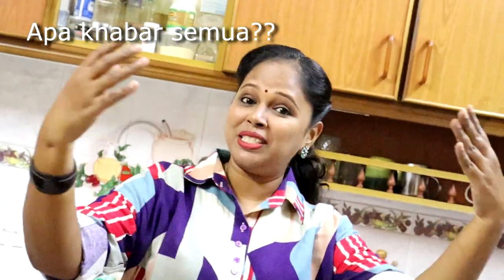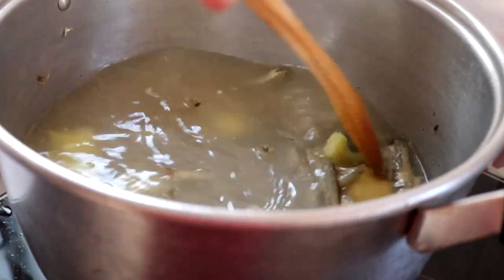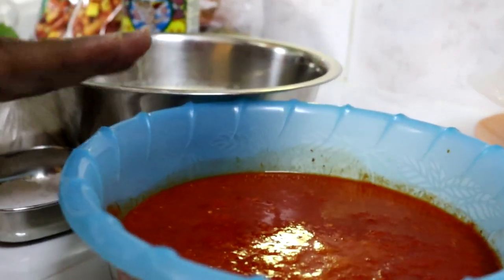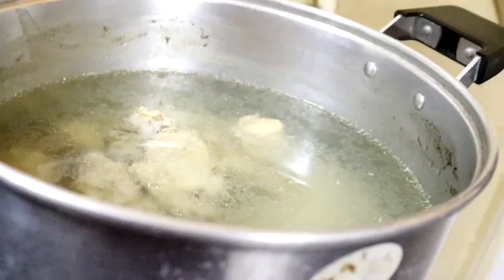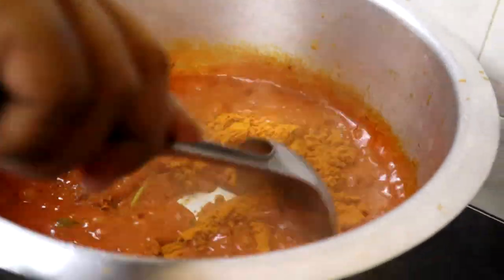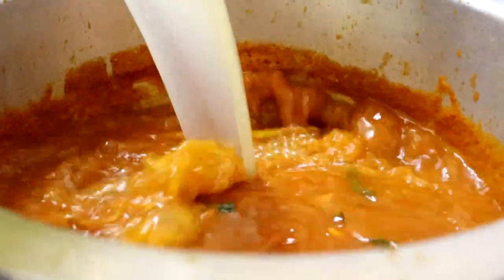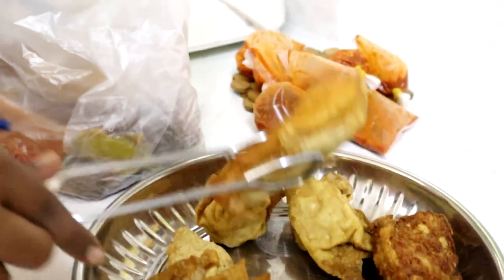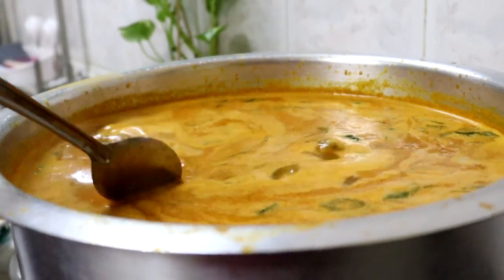CURRY MEE - Hot & Spicy Curry Mee - Lin's Special Recipe - Season 5 - Episode 12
CURRY MEE
(Serving For 10-13pax)

Chicken Stocks:
1/2 Chicken
Add Water Till Cover The Chicken
And Leave It Boiled Till Chicken Cooked Well

Anchovy Stocks:
100gm Anchovies
5cm Pounded Ginger
(Boiled It Two Times To Get 1000ml Anchovy Stocks)

Ingredients For Grinding:
3 Medium Size Onions
3 Inch Ginger
4 Cloves Garlic
7 Big Dried Chilli (No Spicy)
6 Dried Chilli (Spicy)

For Saute:
2 Lemon Grass (Pounded)
Handful Curry Leaves
Handful Mint Leaves
2 Chicken Cubes
2 Big Spoon Of Light Soy Sauce
Salt To Taste
1 Tbsp Brown Sugar
Rm4 Coconut Milk

Lin's Kitchen Is An Indian Food Channel Which Showcases The Best Indian Recipes Hosted By Lina In MALAY Language and Association With Rolandsignworks. I Have A Lot Of Passion For Cooking.

My Dream On Youtube Is To Share My Delicious, Yet Simple And Quick Recipes With All The Wonderful Food Lovers. This Channel Features A Whole Variety Of Dishes From All Sorts Of Cuisines Every Day .